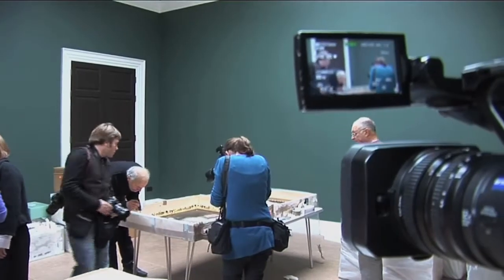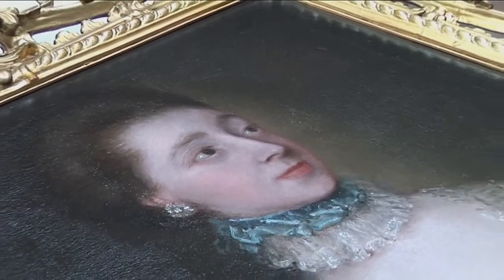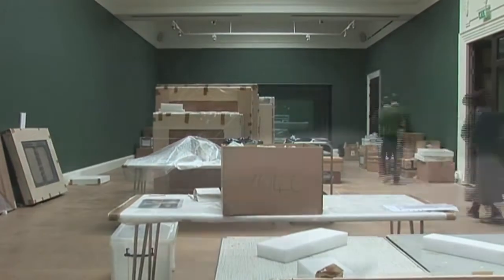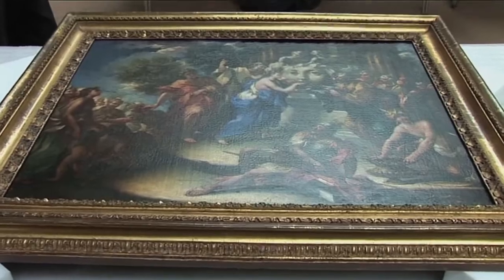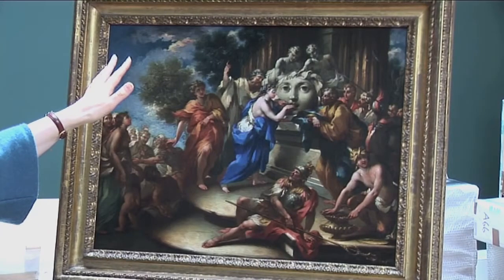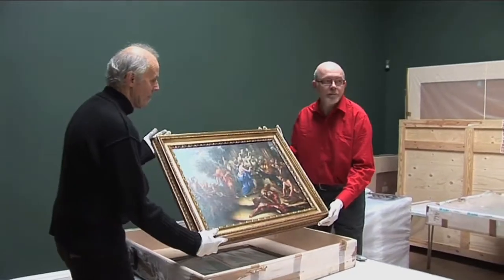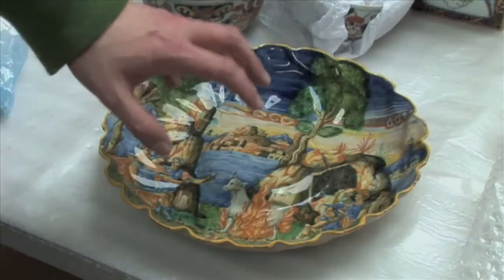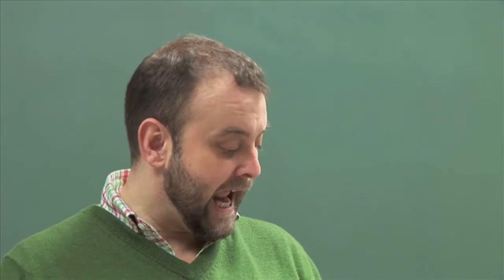Unpacking the Holburne Museum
After almost three years of closure for a development project of restoration and extension the Holburne  Museum welcomes the return of its collection in advance of re-opening on 14 May 2011. Many of the objects in the Holburne collection have not been seen for a 100 years.